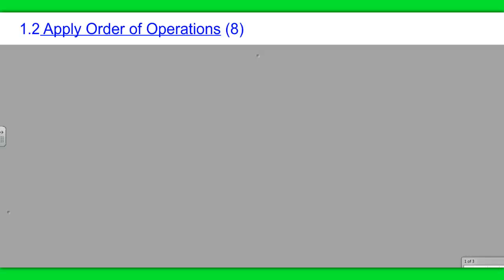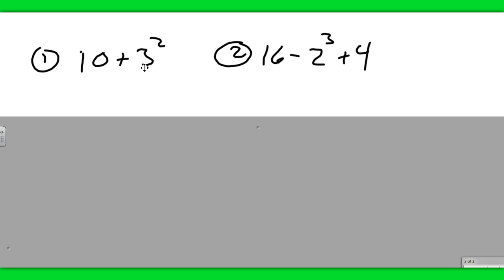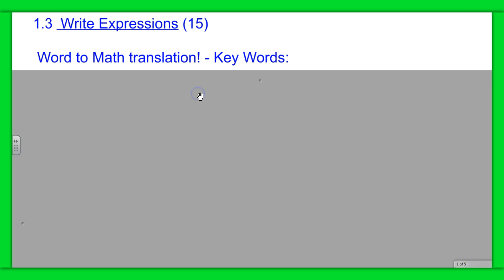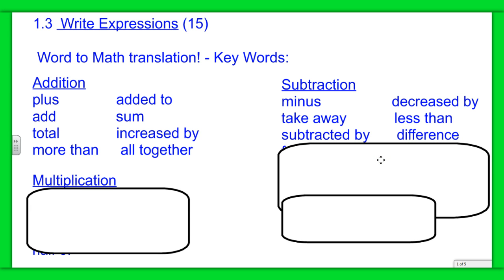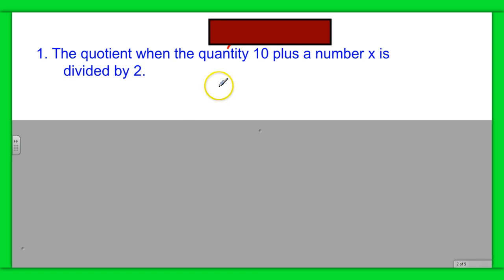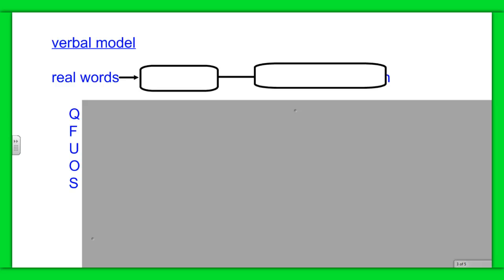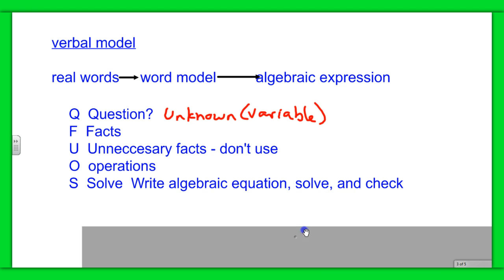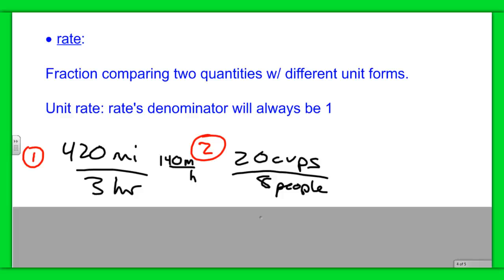Algebra 1 1.2 Order of Op & 1.3 Words to Math